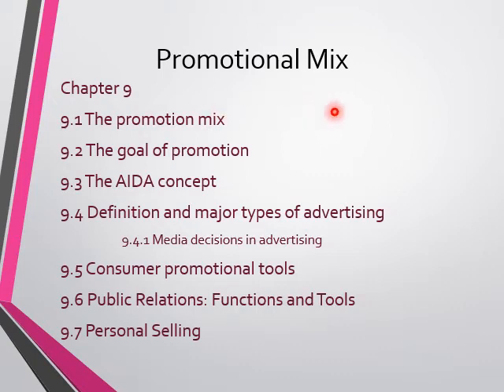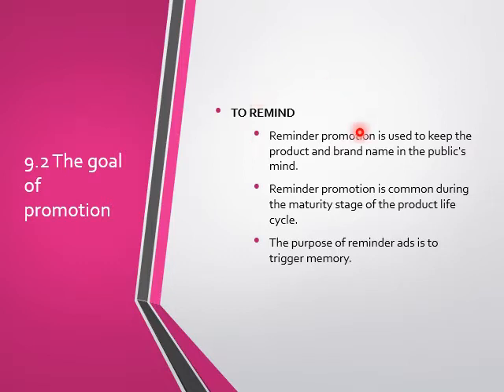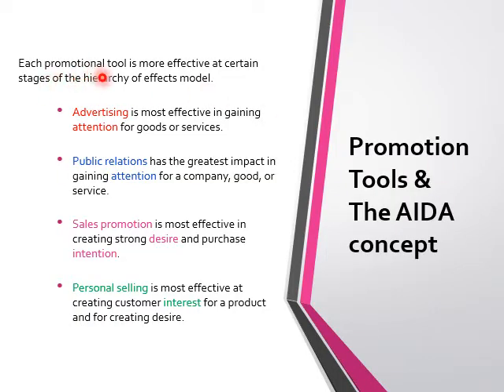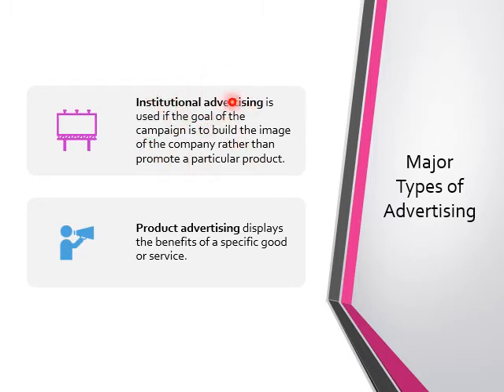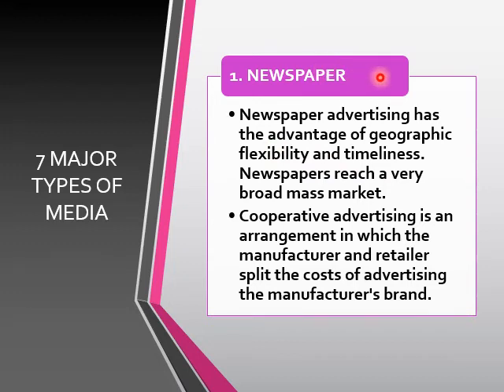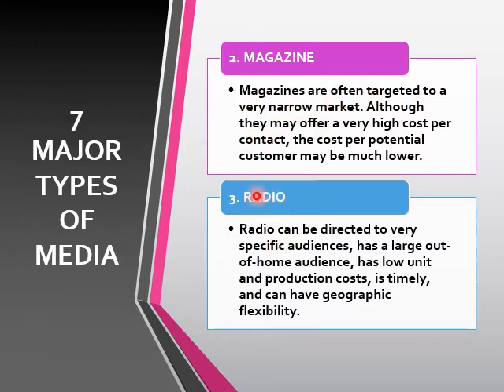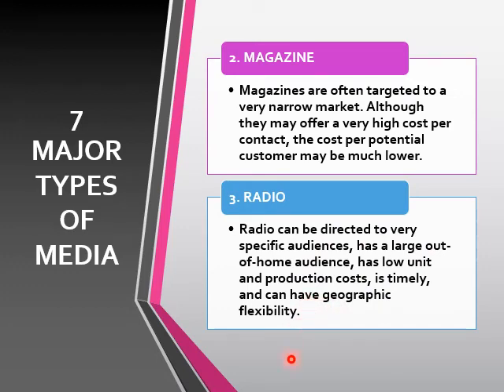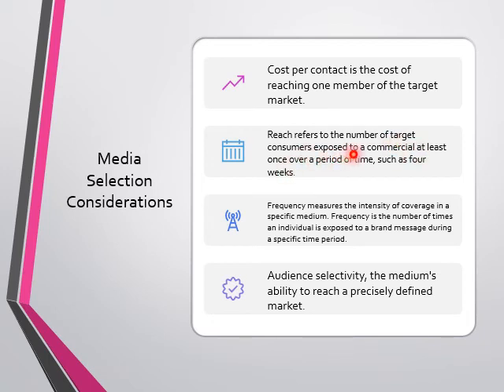MKT243 Chapter 9 (Part 1)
This chapter describes about the Promotion Mix that includes:
1. Introduction
2. Goals of Promotion
3. AIDA Concept
4. Advertising